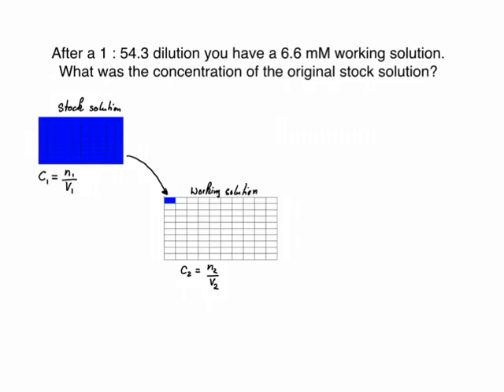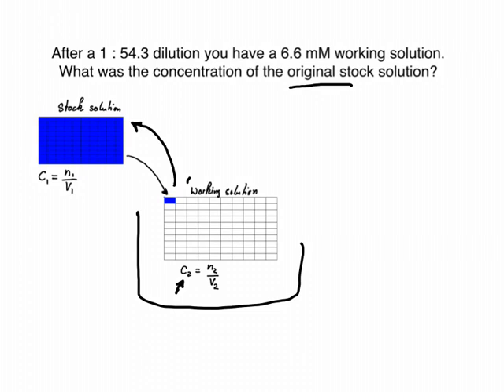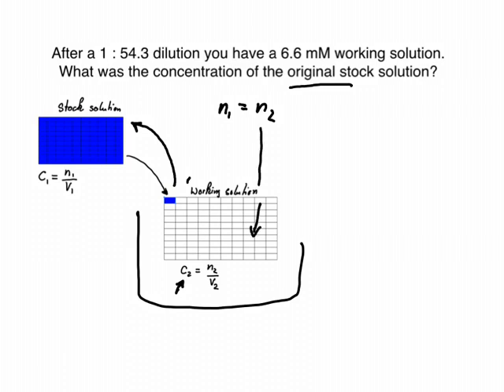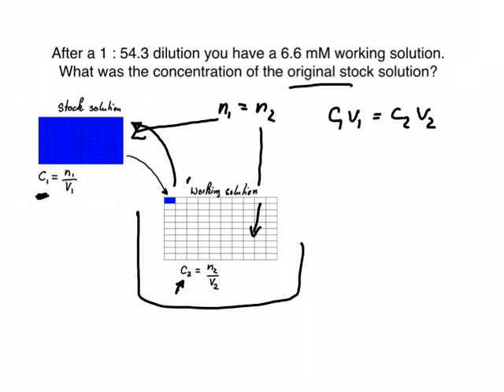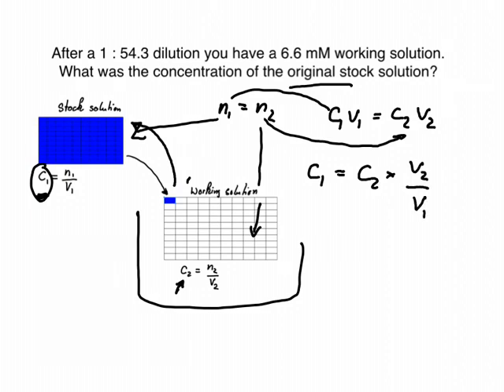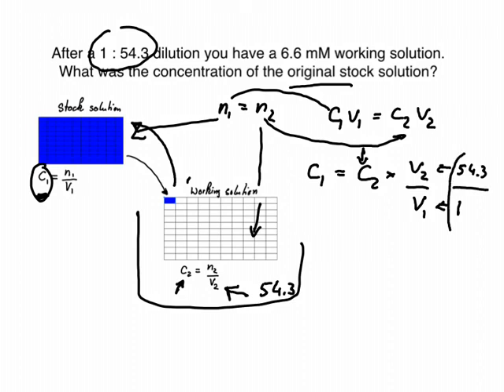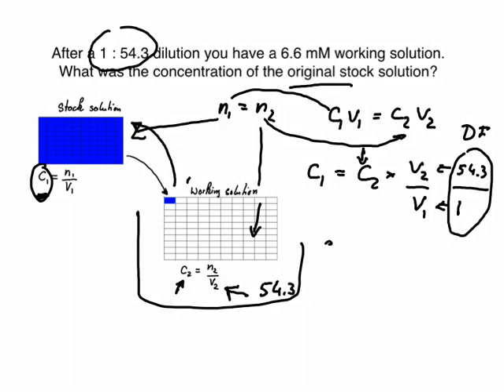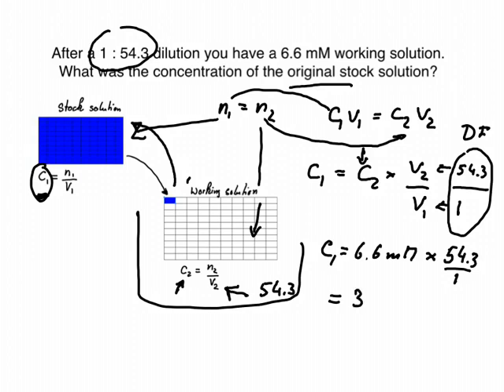Concentration of a stock solution after dilution (using a dilution factor)